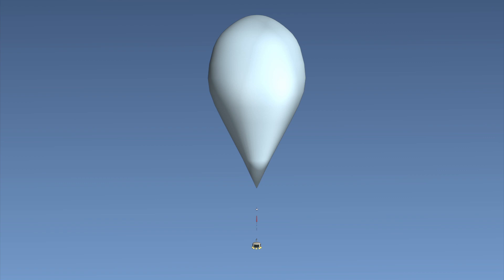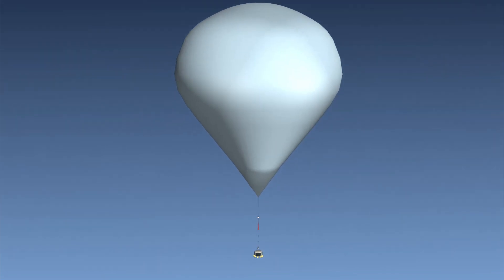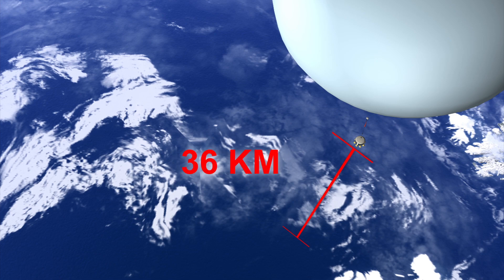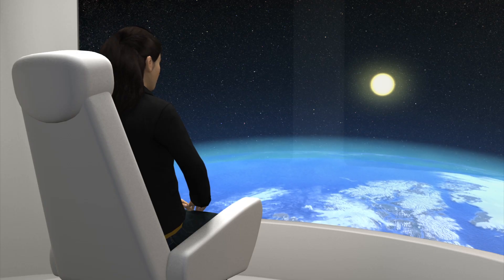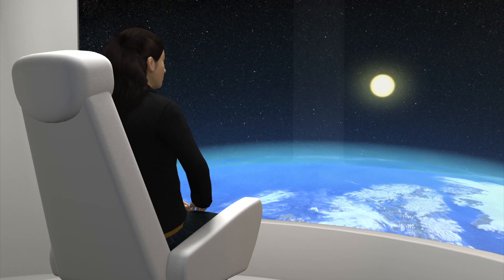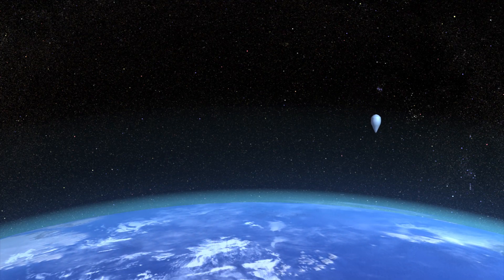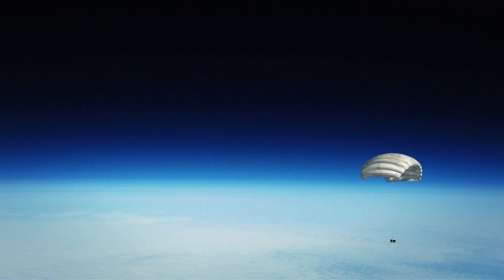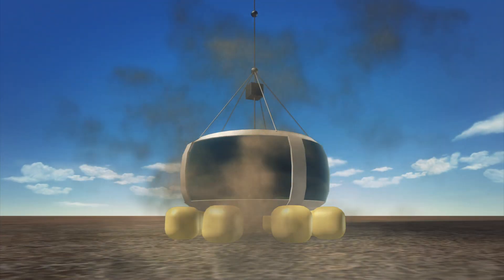Spanish firm offers space travel by balloon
A Spanish company plans to offer trips to near space in a high-tech balloon by 2015. Known as the 'bloon', the helium balloon can climb up to 36 km into the stratosphere. Passengers will be able to enjoy panoramic views of the Earth from a cabin attached beneath the balloon. The trip takes about six hours in total and is price-tagged at €110,000.
It was reported that test flights will begin in 2014. The company revealed that two people have already booked seats on the 'bloon', which is scheduled to begin in 2015.
This animation explains how a helium balloon travels to the stratosphere.